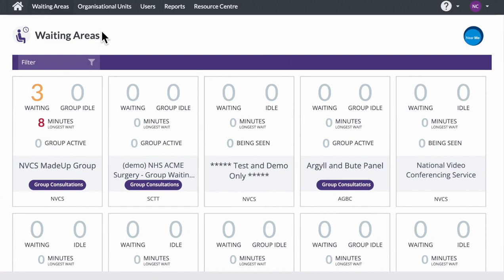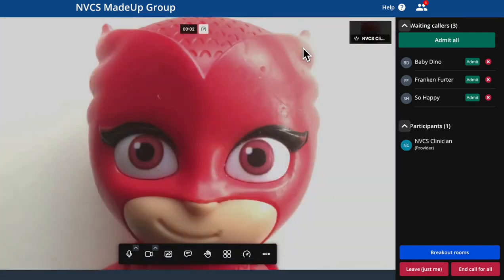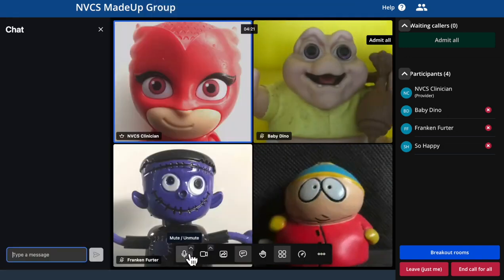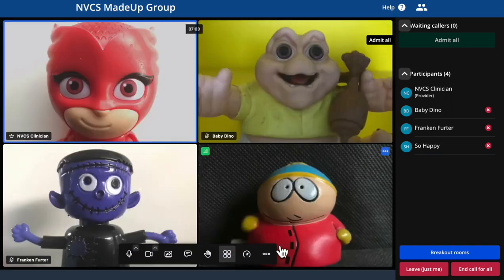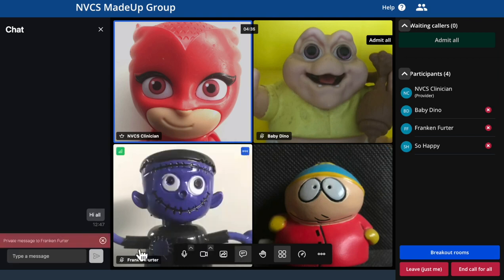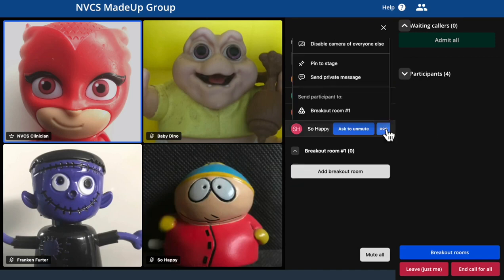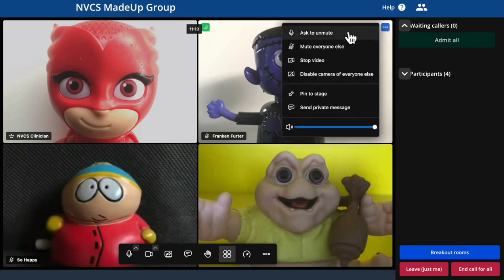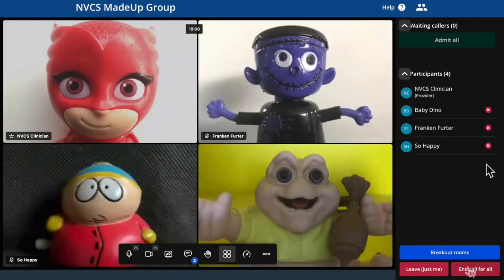Induction Attend Anywhere - Group Consultation Basics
Group Consultations allow large numbers of callers to join Service Providers in a single call. This video shows the basic capabilities and controls.